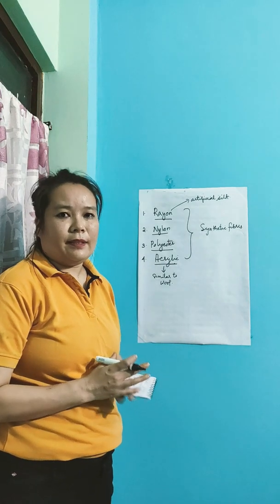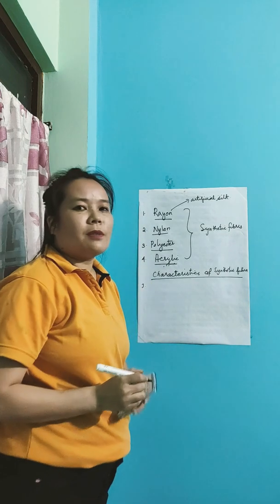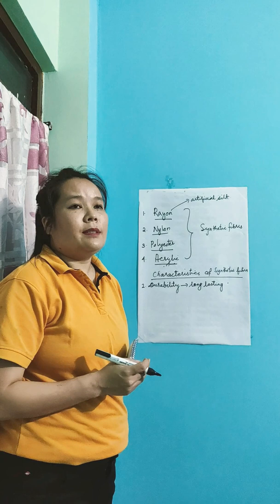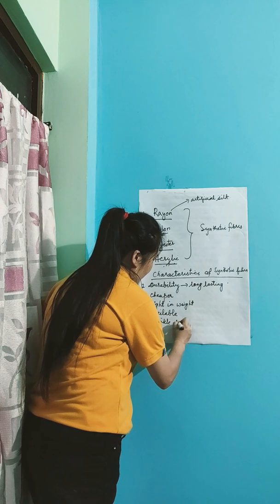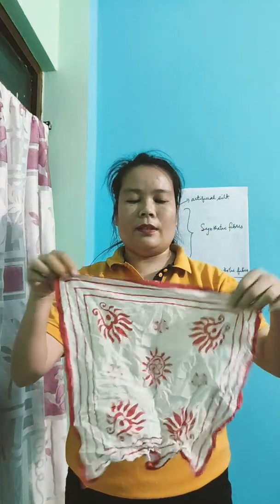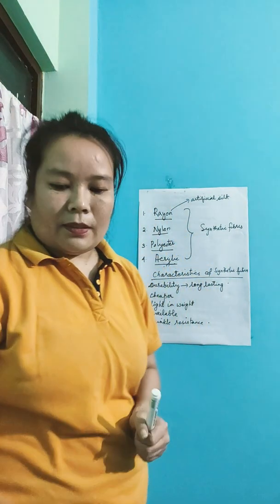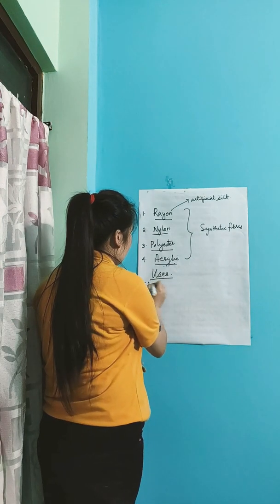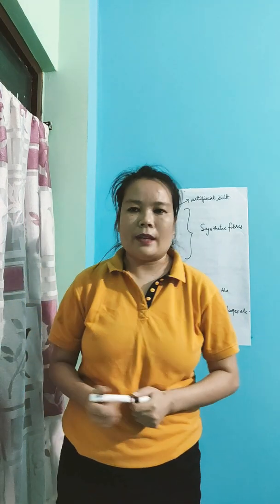Demonstration on synthetic fibre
Characteristics of synthetic fibre
 Durability
Light weight
Cheaper